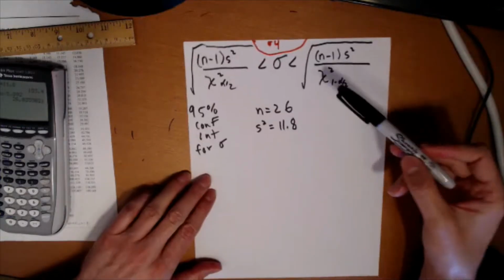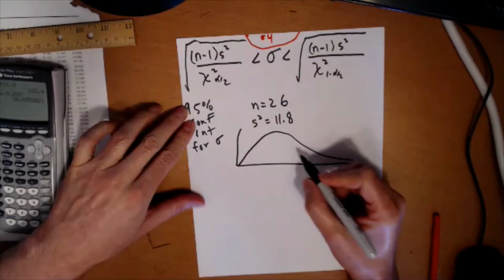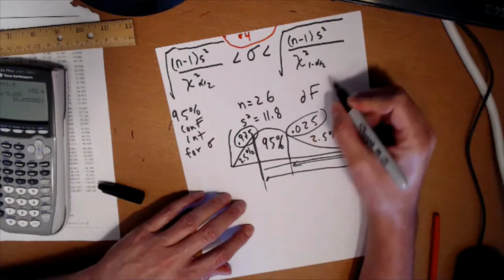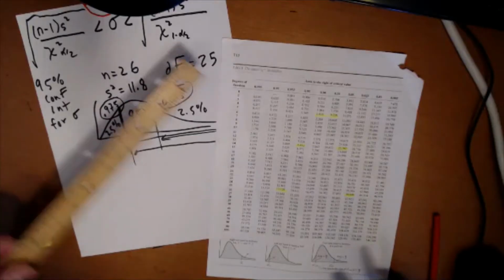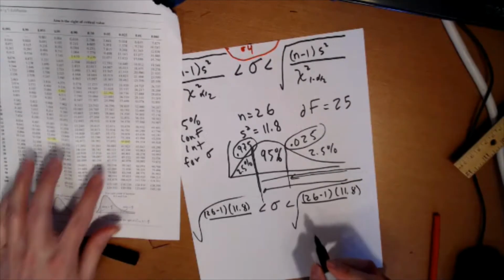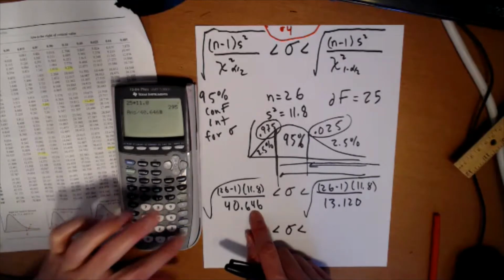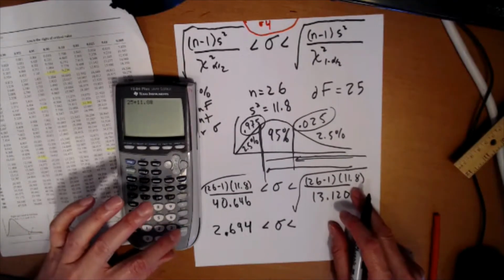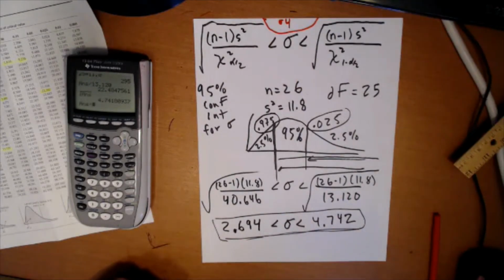Ch 9.3 #4 on worksheet